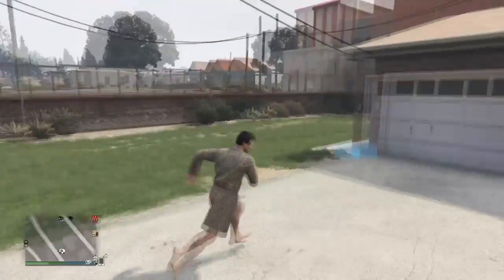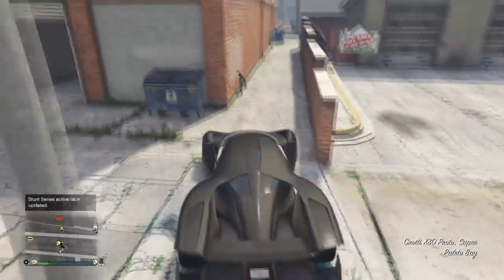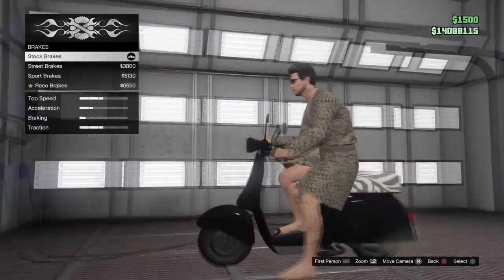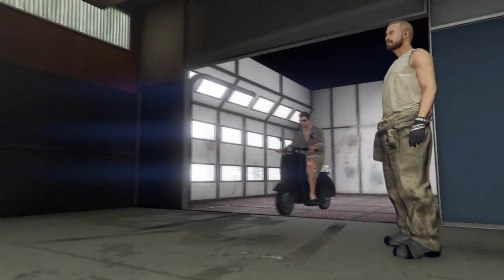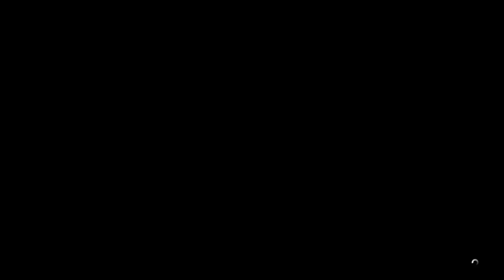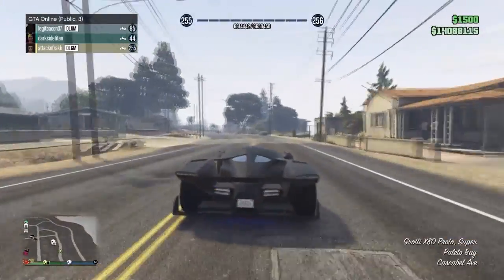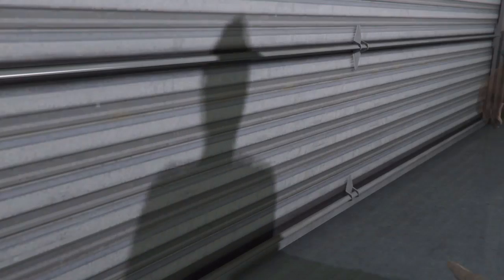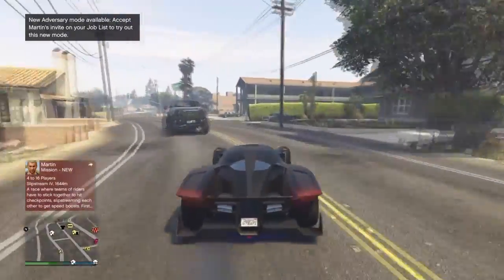GTA5 *REVISED* MONEY GLITCH!!!